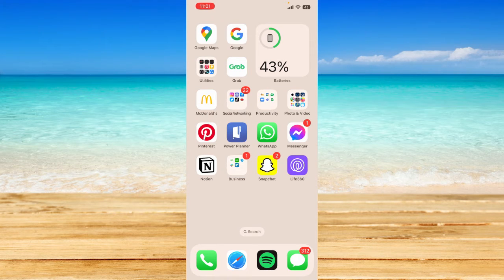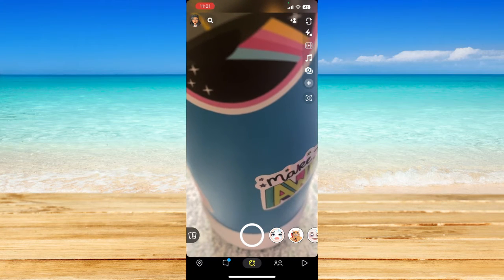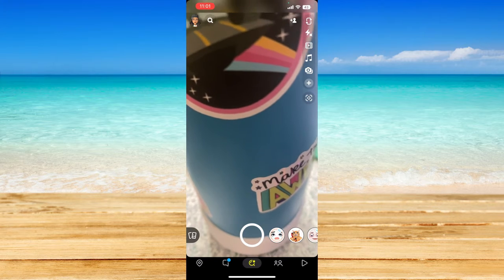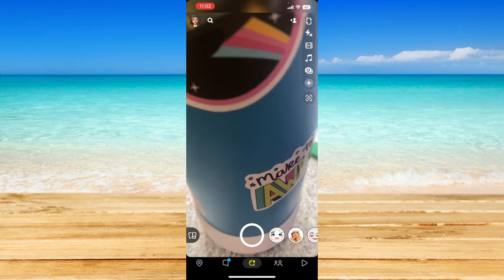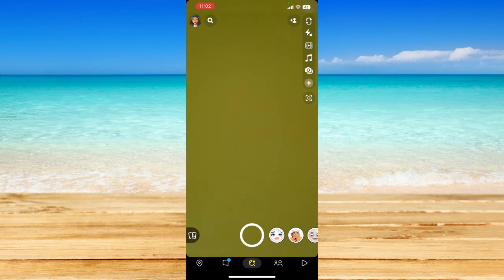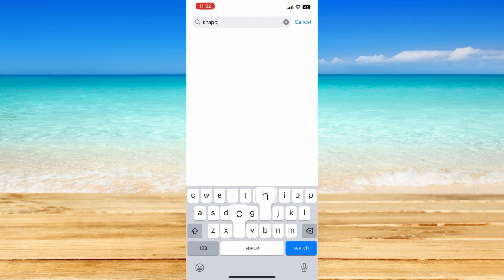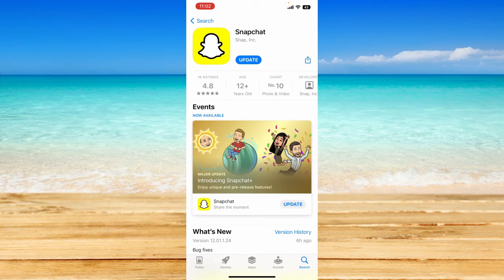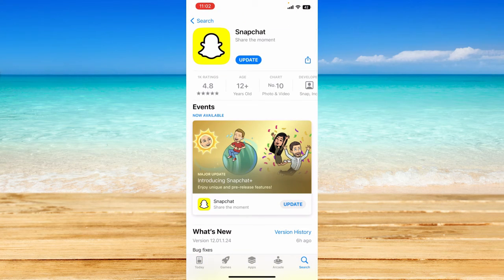How To Flip Camera On Snapchat